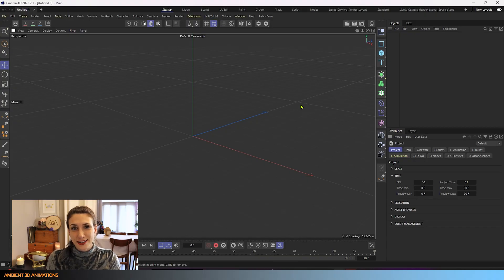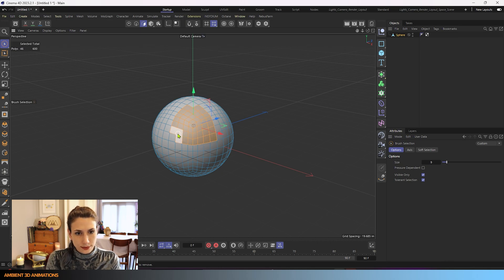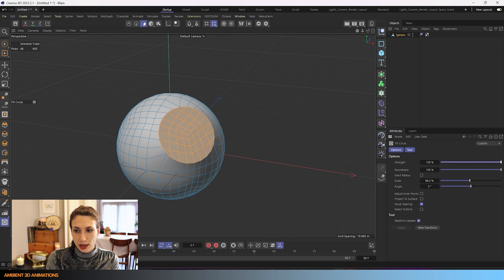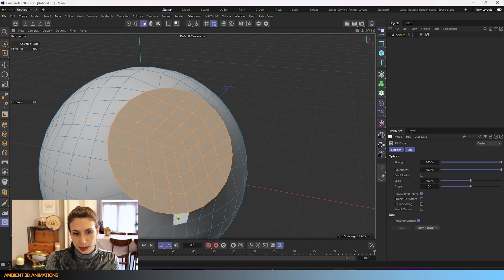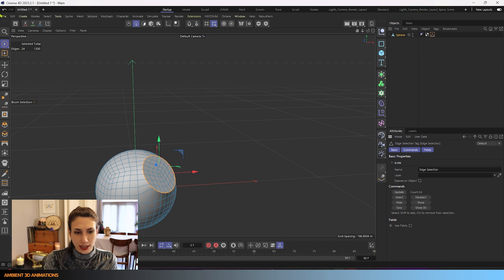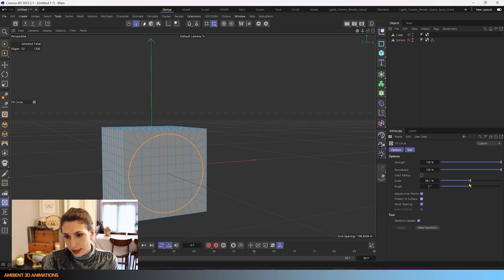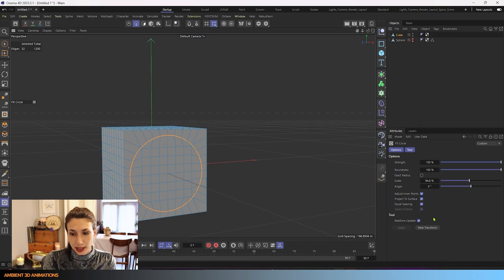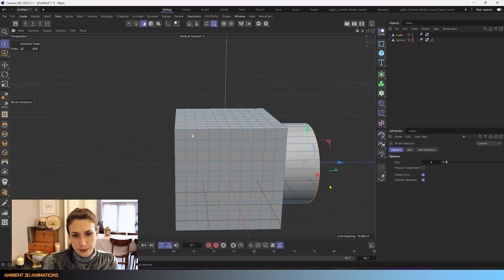C4D 3D Modeling EP24 Fit Circle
Today we are going over the fit circle tool for 3D modeling. The fit circle tool is helpful for creating circular elements in your 3D models while working inside of Cinema 4D. I plan on covering all the 3D modeling tools for Cinema 4D in this podcast.